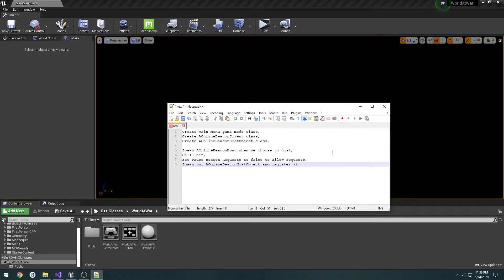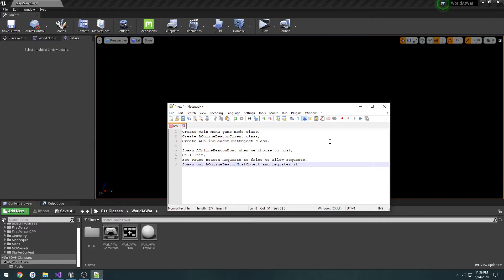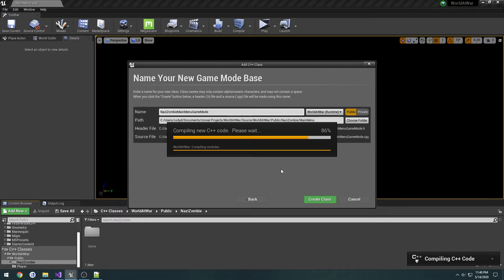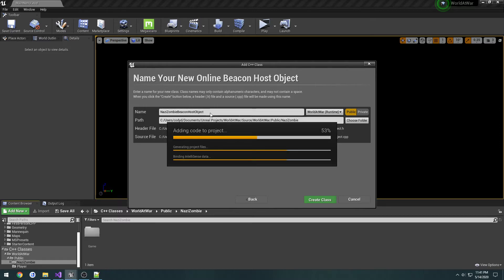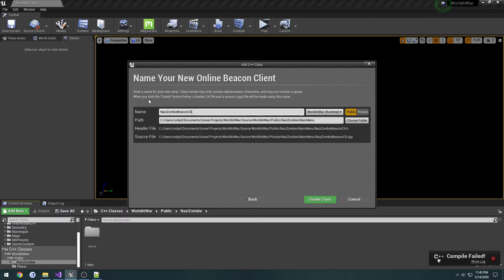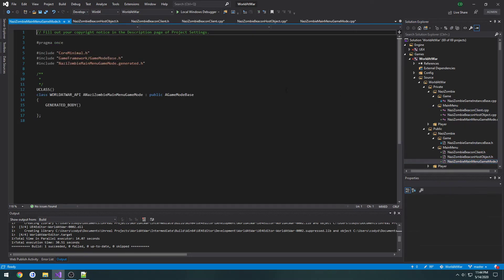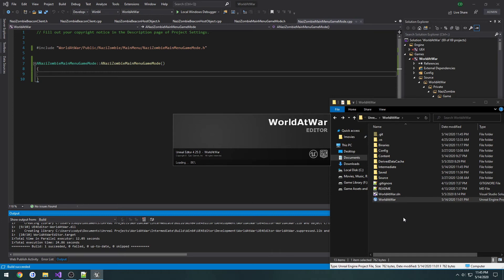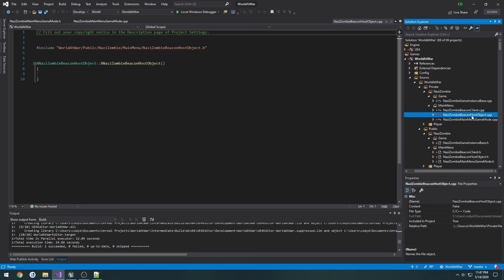Unreal Engine C++ Nazi Zombies: 16: "Beacon: Creating Beacon Classes"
Creating the required classes to make our beacons functional.